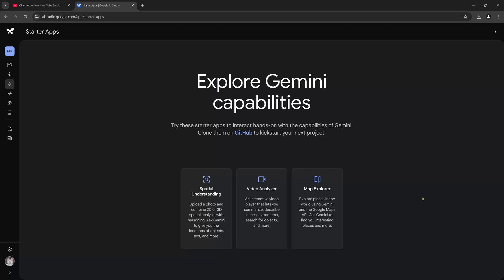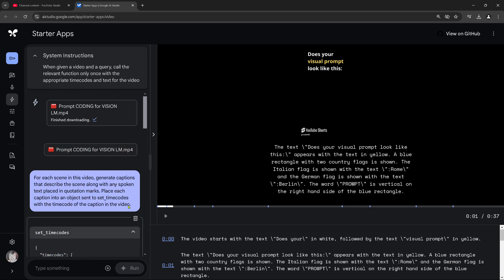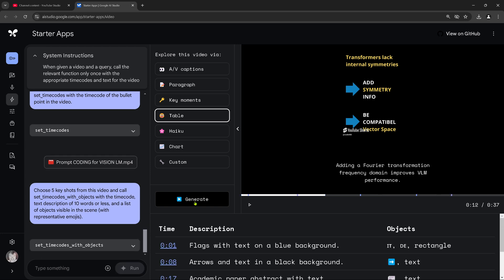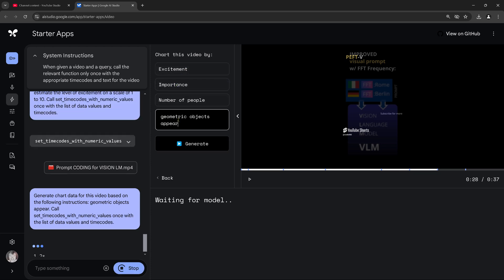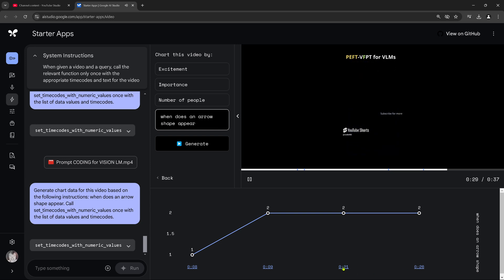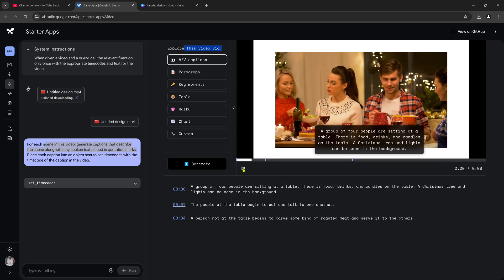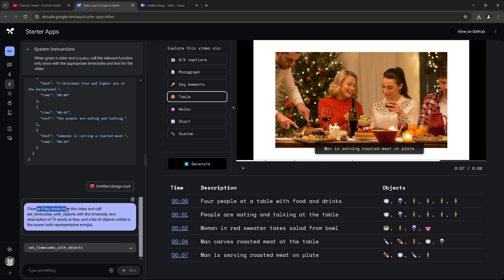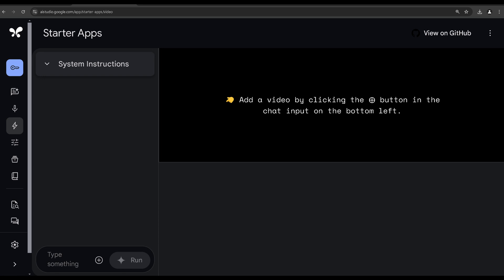AI Analyzes Videos to Deliver Task-Specific Insights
VIDEO AI: Search for objects in videos, summarize complex visual scenes, do temporal reasoning from videos and extract text from videos: the new APP by Google. Visual and Audio AI.

Utilizing Gemini 2.0 on AI Studio by Google - for FREE. Amazing performance for the first stage of dev.

Live Demo of Gemini 2.0 VIDEO Analyzer.